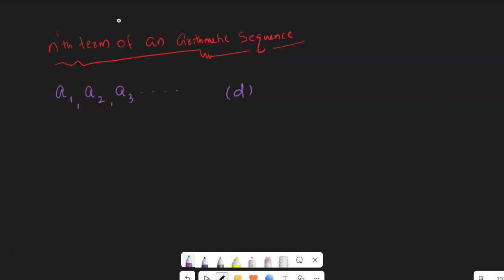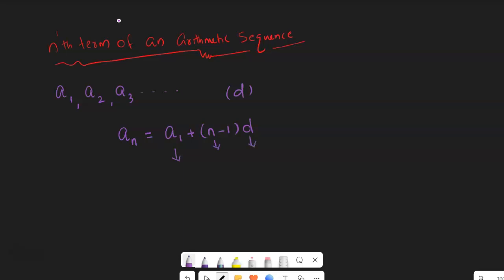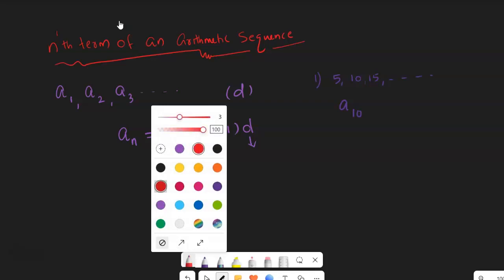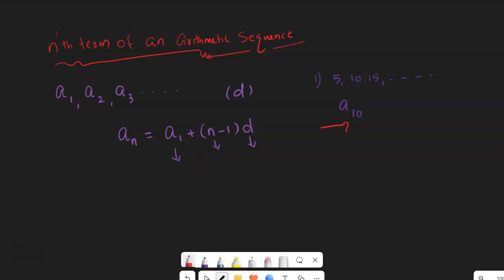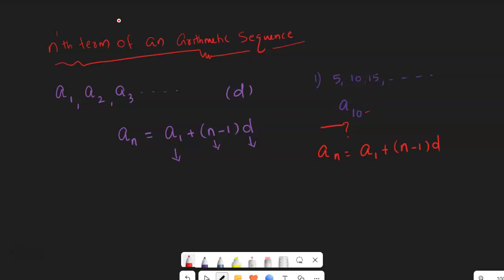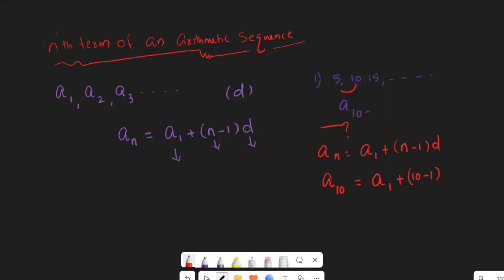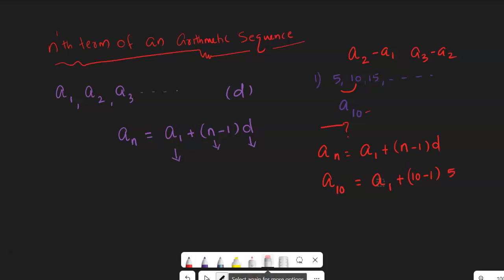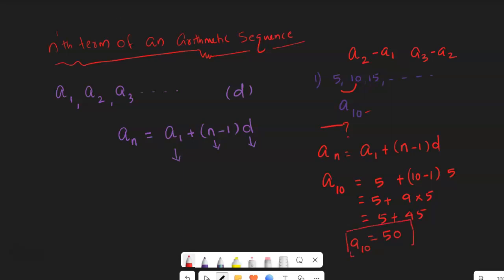"How do you find the formula for the nth term of an arithmetic sequence"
Welcome to our exciting video on the "Nth Term of an Arithmetic Sequence"! In this in-depth tutorial, we dive deep into the world of arithmetic sequences, exploring how to find the elusive Nth term. Join us as we unravel the secrets behind this fundamental concept in mathematics.

Whether you're a student seeking a clear explanation or a math enthusiast looking for a refresher, this video is perfect for you. We break down the process step by step, providing clear examples and practical tips to help you master the Nth term of an arithmetic sequence.

Discover the underlying patterns and rules that govern arithmetic sequences, and learn how to apply them to find the missing terms in a sequence. We'll explore the concept of common difference and explain how it influences the Nth term formula.

Throughout the video, we'll solve various problems and challenge ourselves with thought-provoking exercises to solidify our understanding. By the end, you'll have a solid grasp of the Nth term formula and feel confident in tackling arithmetic sequence problems on your own.

Let's dive into the fascinating world of arithmetic sequences together!